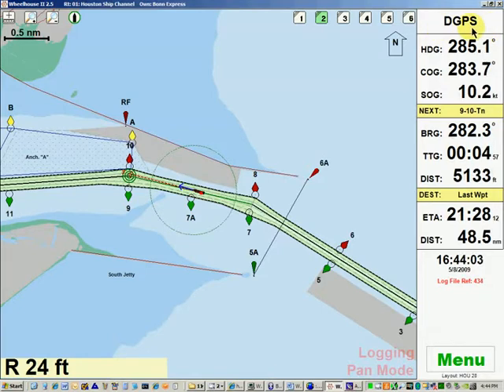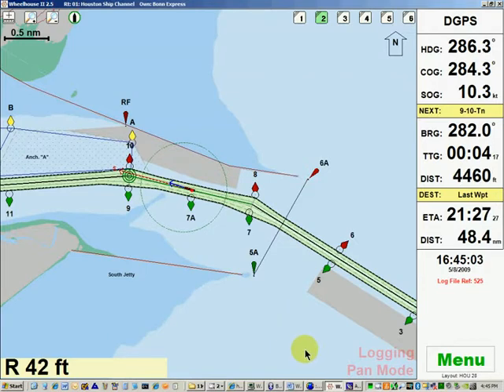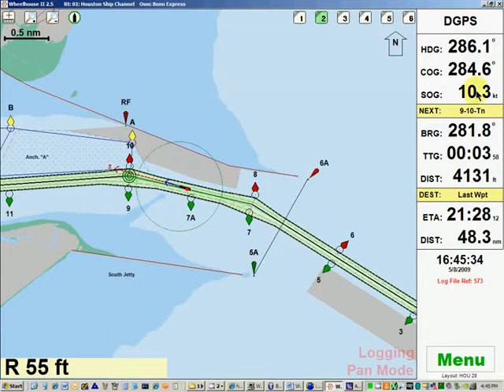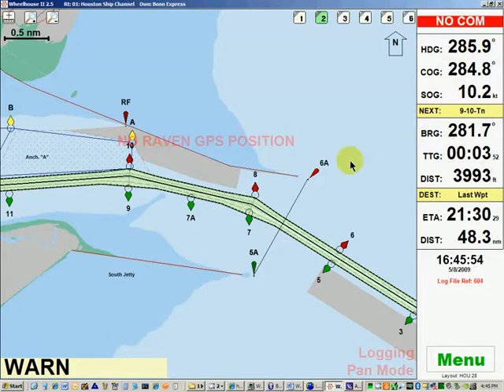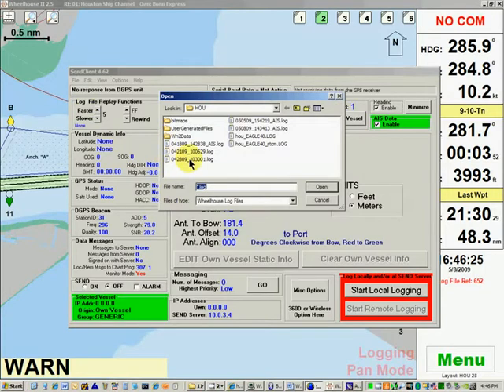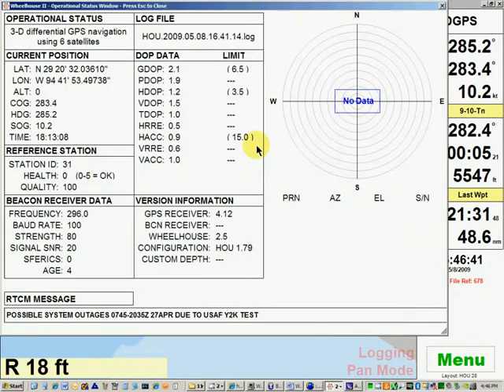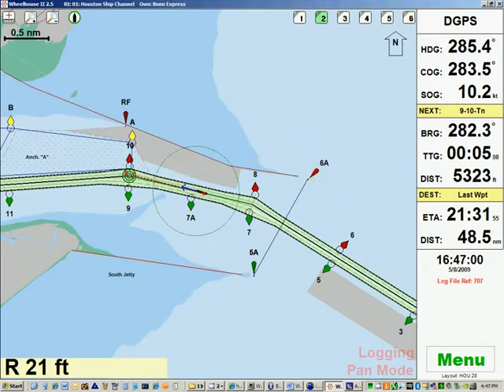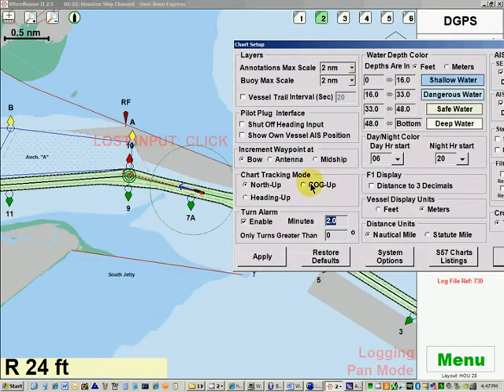Warnings - Audible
Raven Marine Videos - Wheelhouse II v2.6 - AudibleWarnings